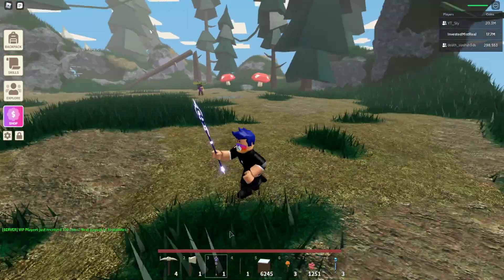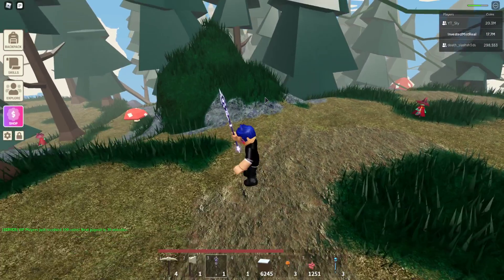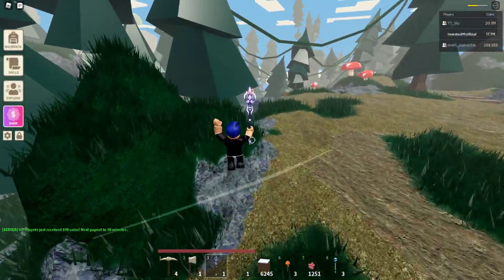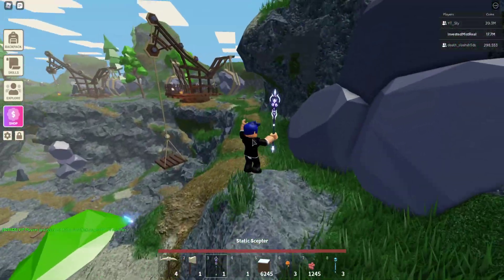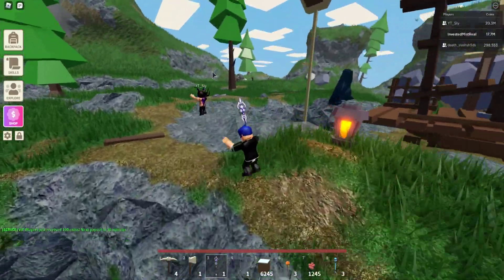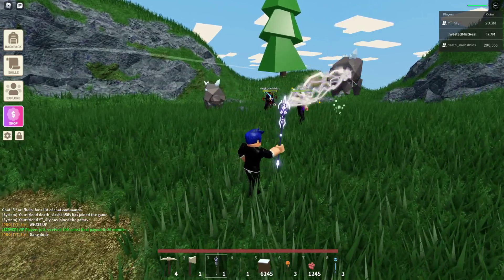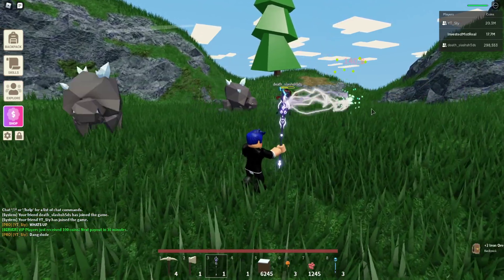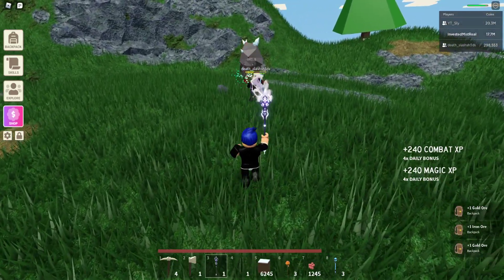I JUST GOT THE NEW STATIC SCEPTER IN ROBLOX ISLANDS